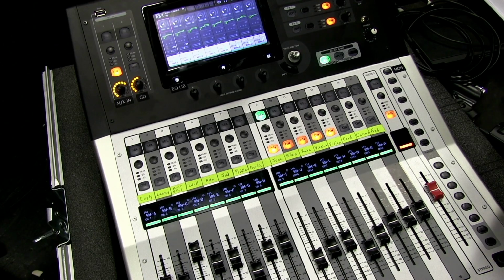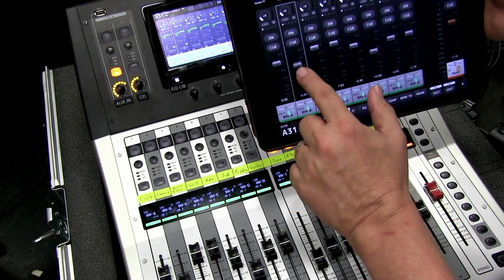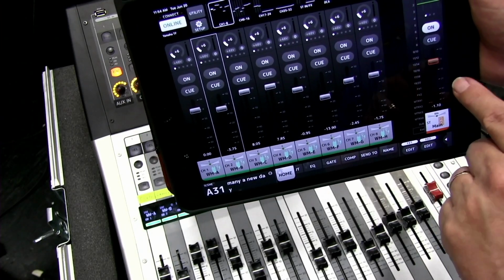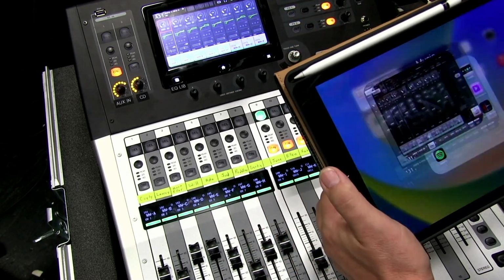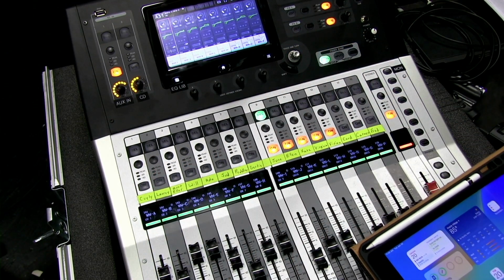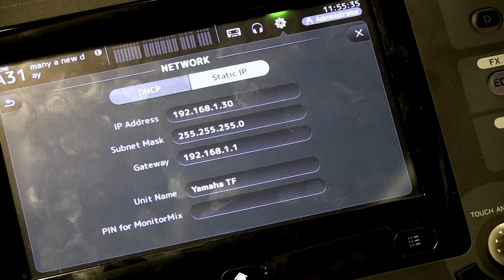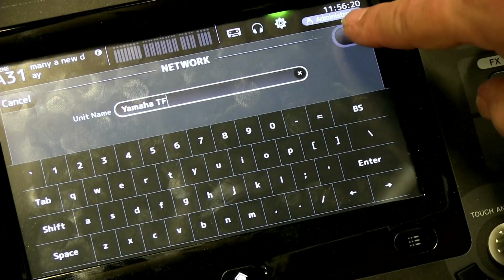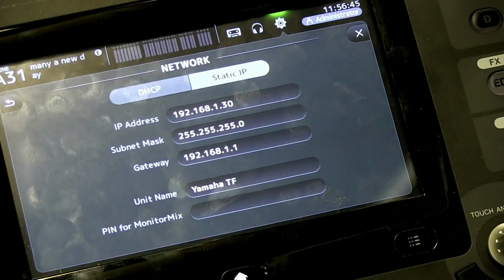iPad Control with Yamaha TF1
This video series is aimed at helping our middle school teachers and students learn to use their new audio equipment installed in 2022 & 2023.

*** NOT in the video***. The app is powerful.  You can also mix the Aux channels (monitors on stage), adjust reverb, change channel strip names and more.   It is very worthwhile to use the app in conjunction with the main mixer.

For more in-depth training search for "Yamaha TF Series Tutorial Videos" on Youtube produced and provided by Yamaha Corporation.